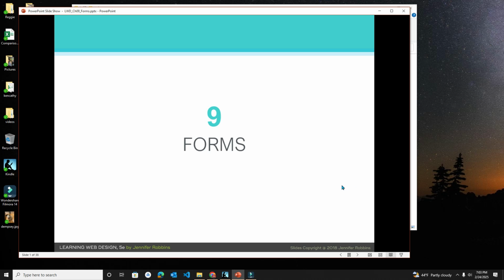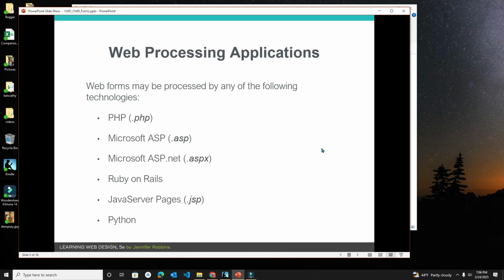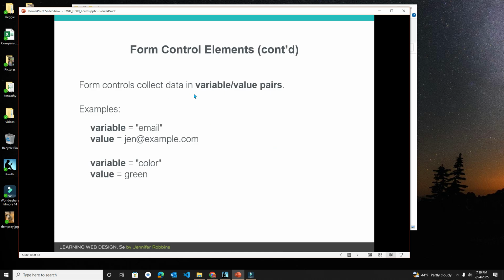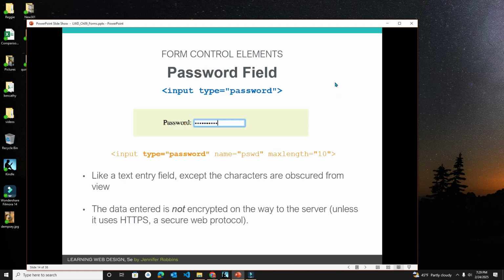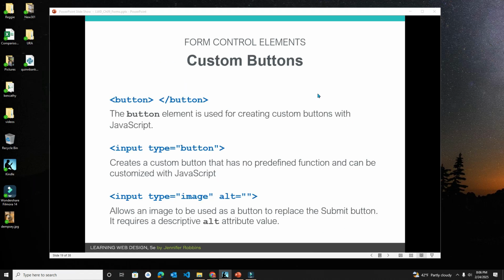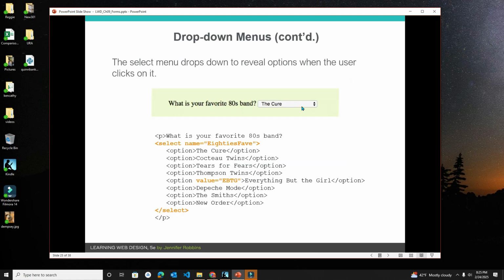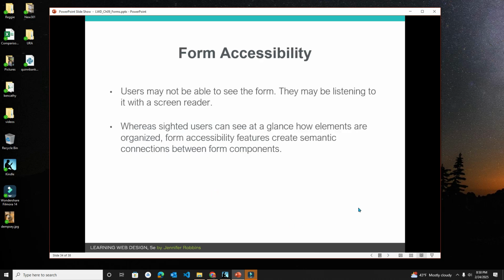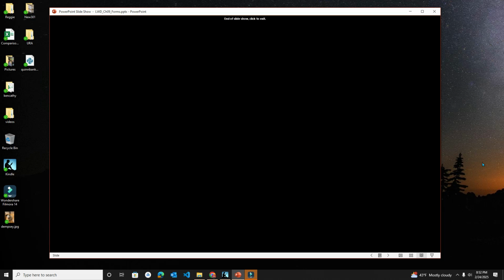Chapter 9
Forms